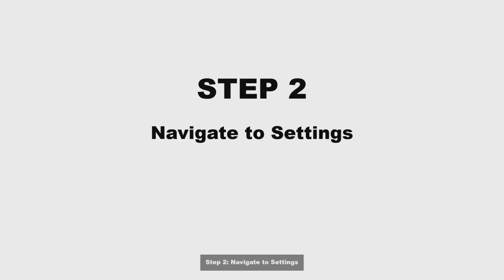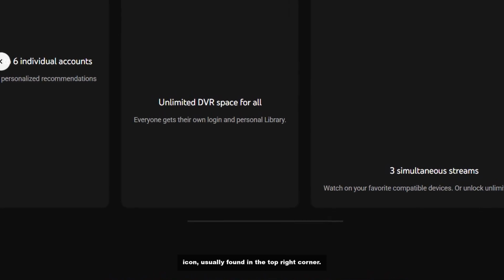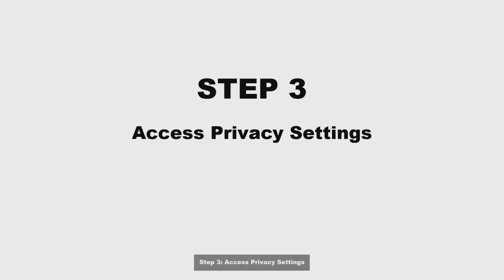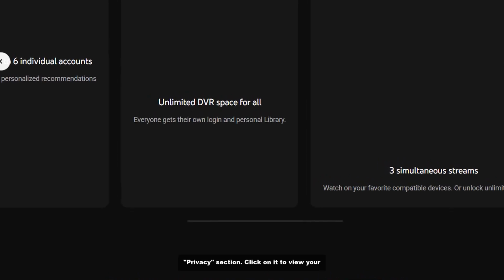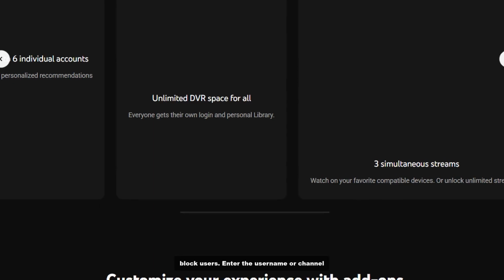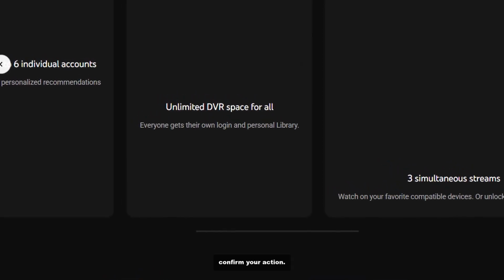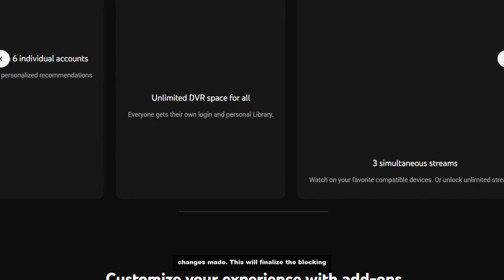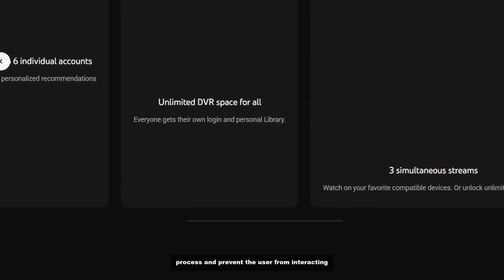How To Block Someone On YouTube TV 2025 (2026)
In this video, we will show you how to block someone on YouTube TV 2025. Whether you're dealing with unwanted interactions or just want to manage your viewing experience, this guide will help you navigate the settings easily.